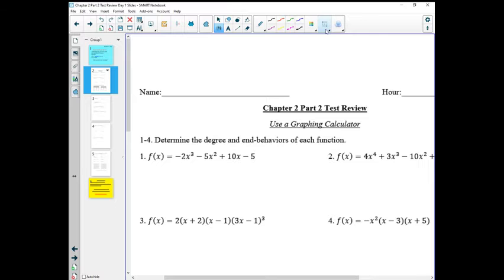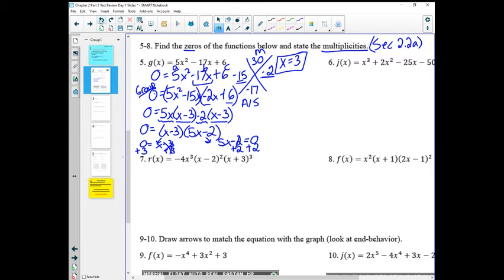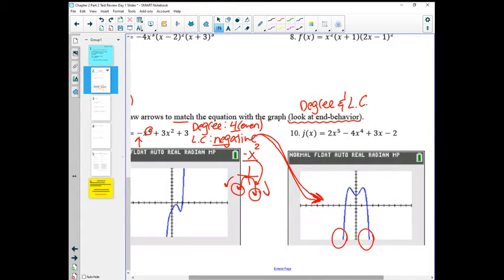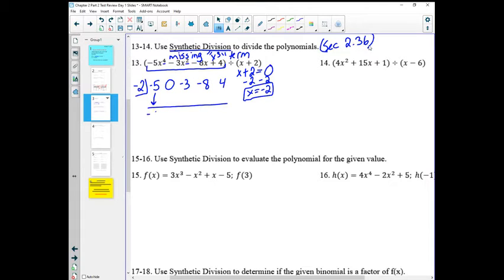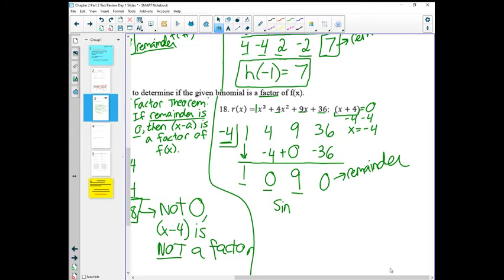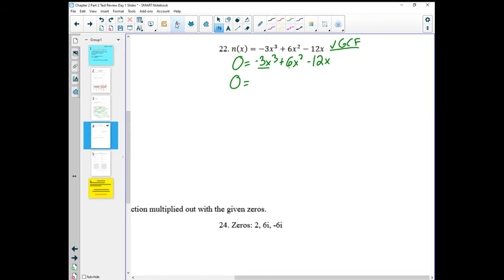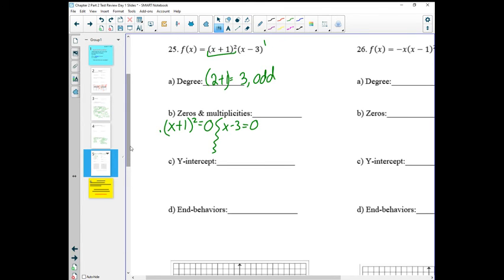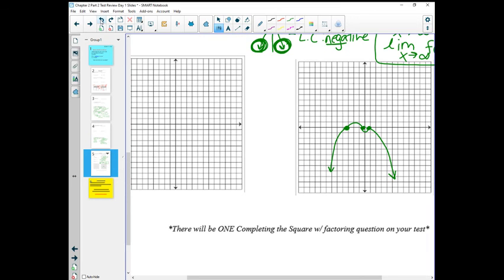Chapter 2 Part 2 Test Review